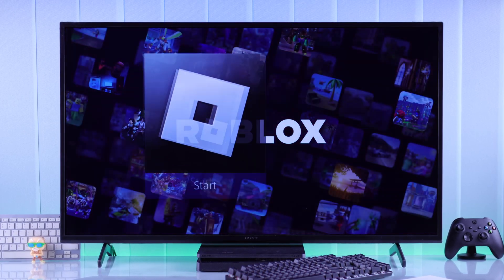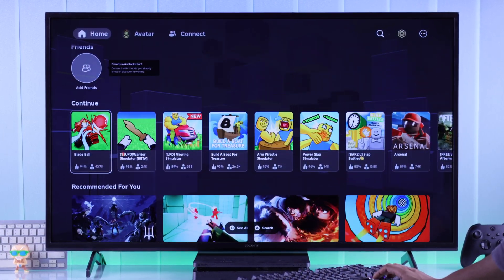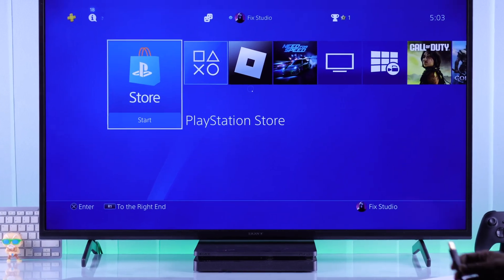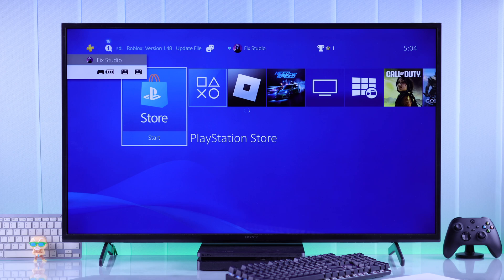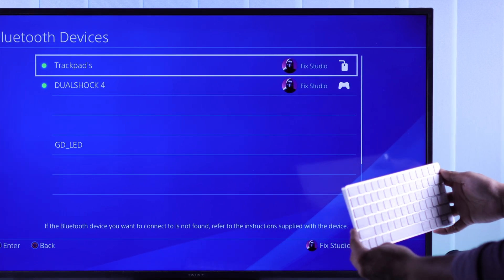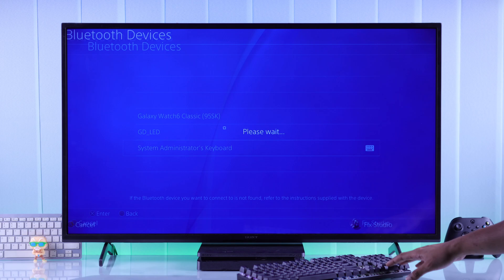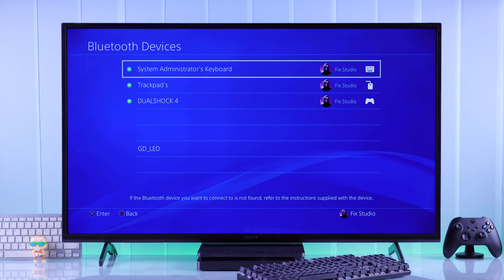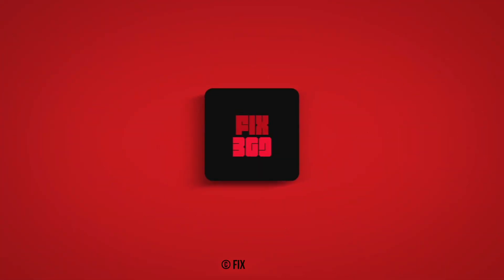How To Connect Keyboard and Mouse to PS4! [With / Without USB]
Do you know how to connect a Keyboard and Mouse to your PS4 to play Roblox, FIFA, Call of Duty, and more? Searching for an easy way to use a Keyboard and Mouse to PlayStation4 with a wired USB Cable or Dongle, also wirelessly via Bluetooth? Well, you’ve come to the right video.

In this video, the Fix369 Team will show you how to:

* Connect Wired or USB Mouse and keyboard with the PlayStation 4 Console.
* Pair Warless Mouse, Keyboard, and Trackpad to PS4 via Bluetooth.

0:00 Can you connect the Keyboard and Mouse to PS4 with or without USB?
0:20 Connect a Mouse/Keyboard using a USB Cable/Dongle to a PS4
0:44 Pair a Wireless Keyboard/Mouse to PS4 via Bluetooth